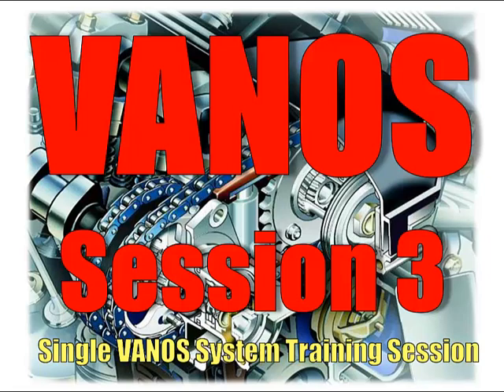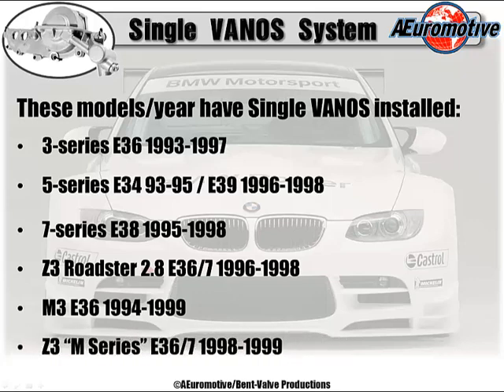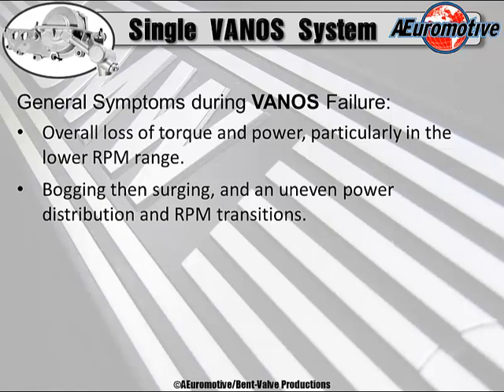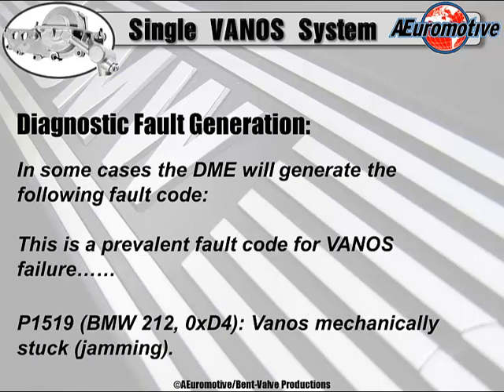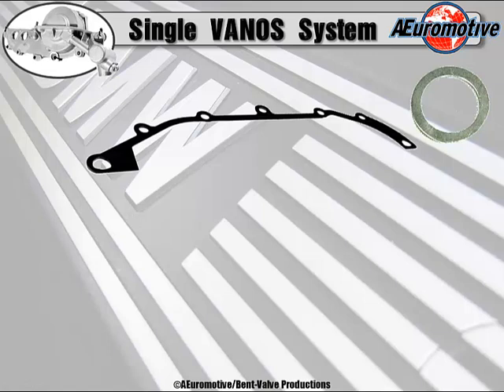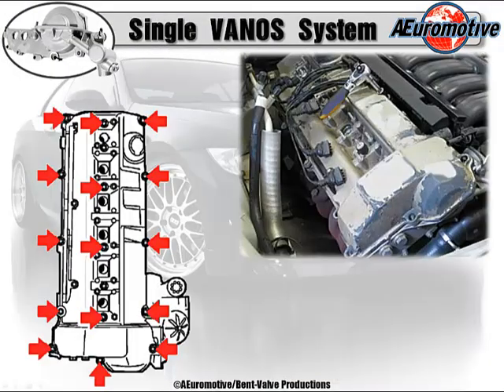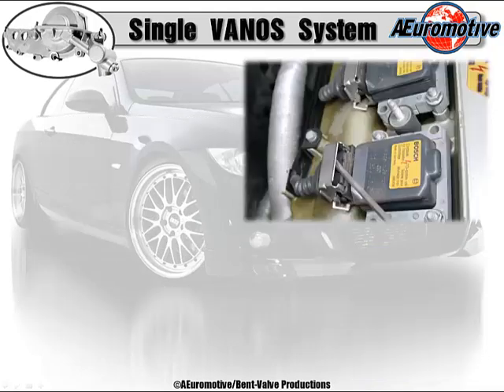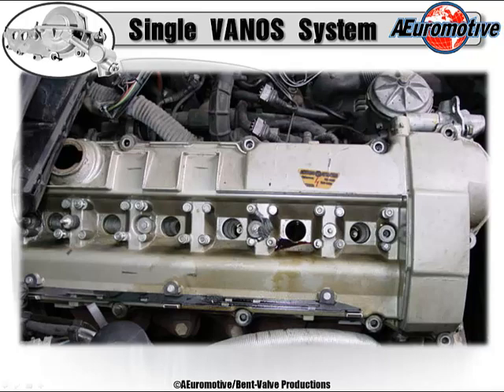Bent0Valve VANOS 1 Session 3